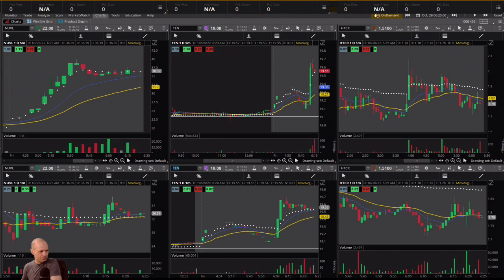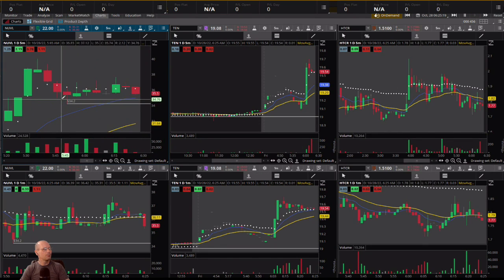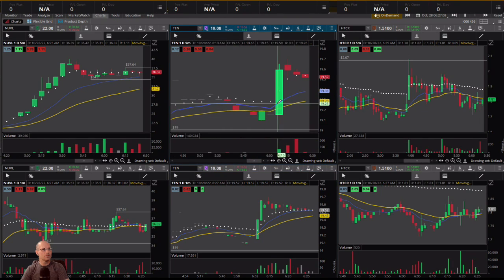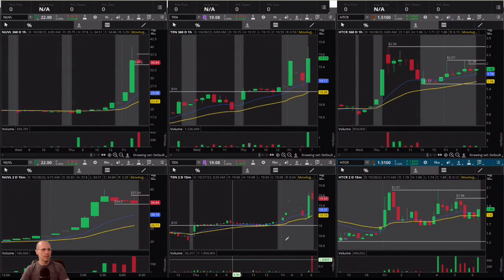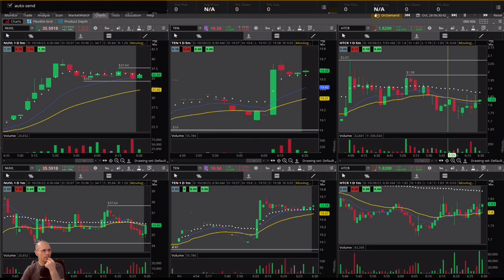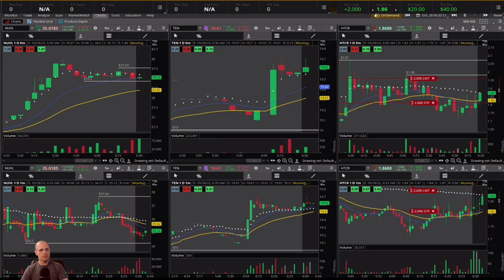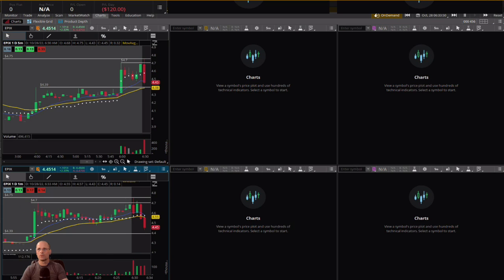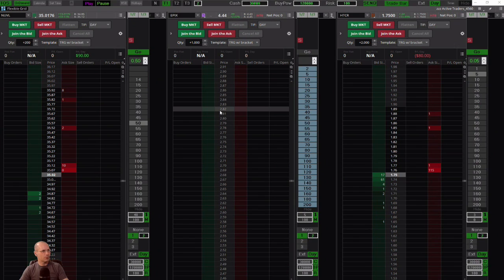Up + $542 on a Short Squeeze - Day 5